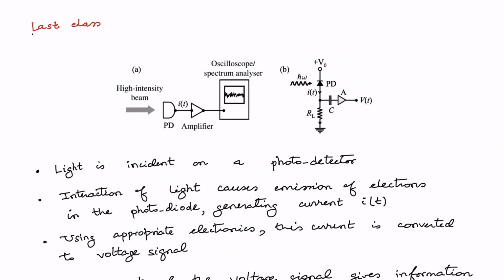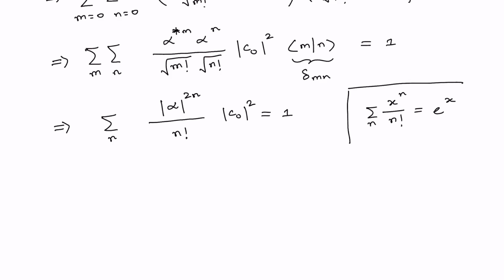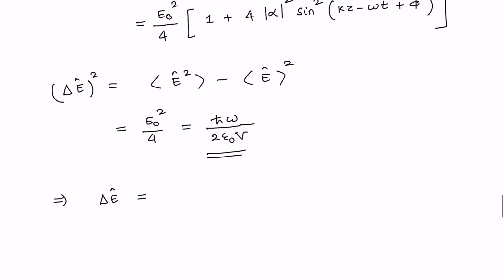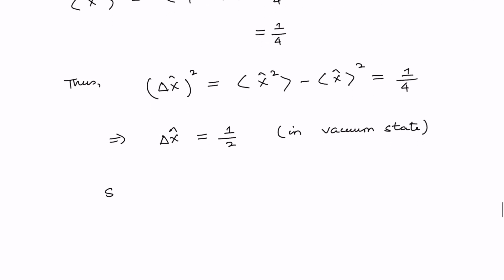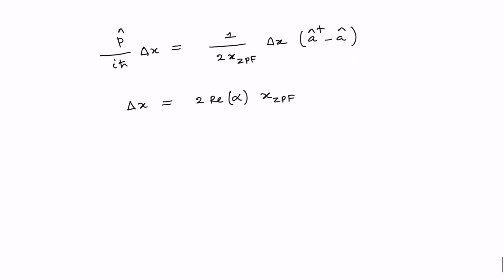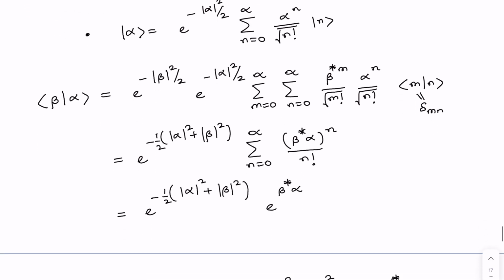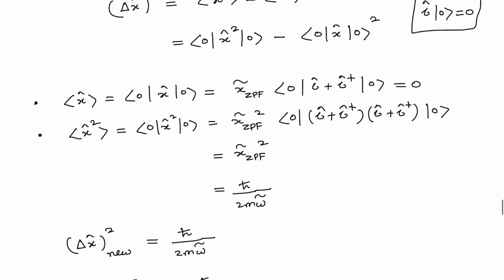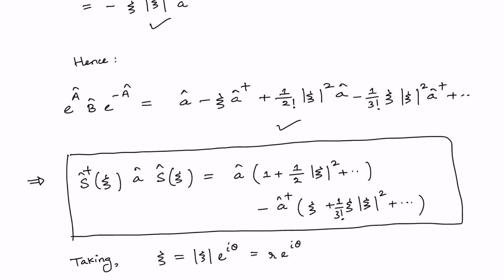Lec 21: Squeezed States of Light